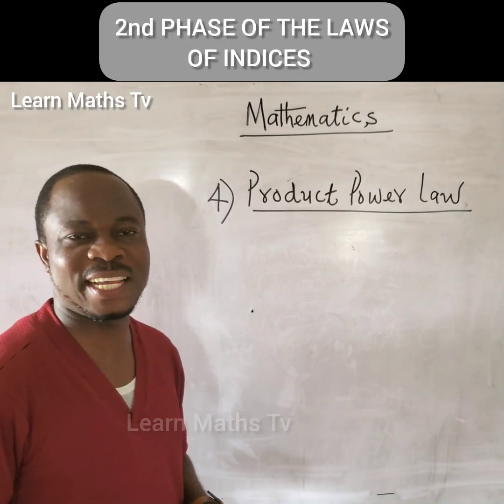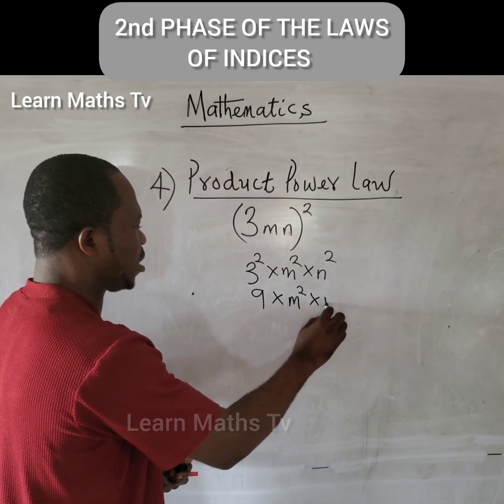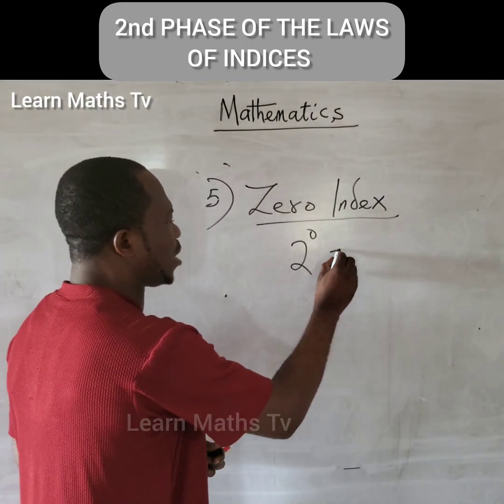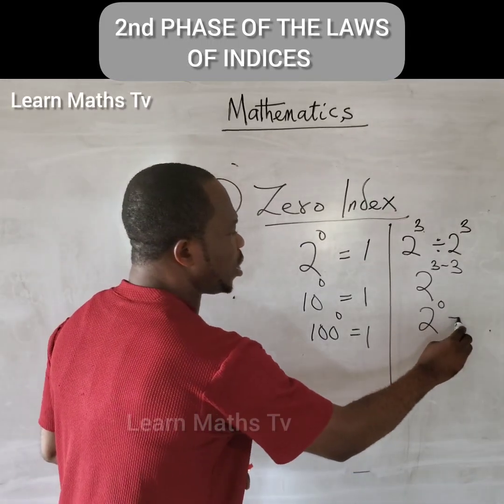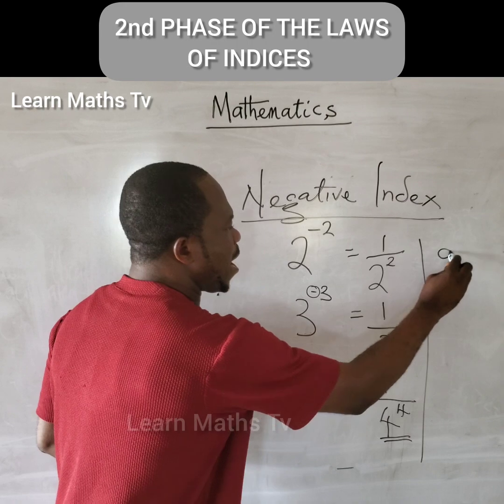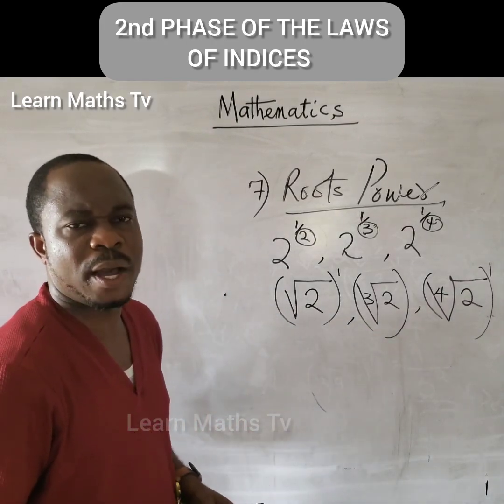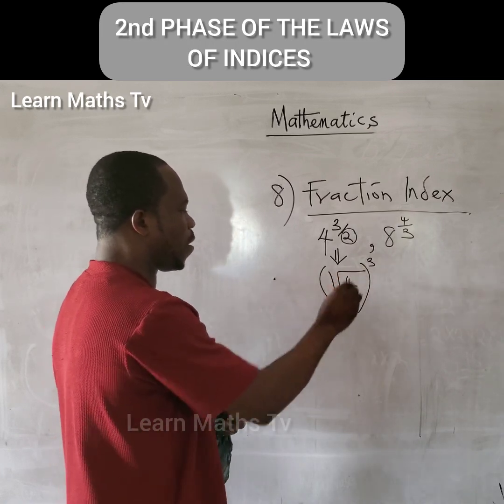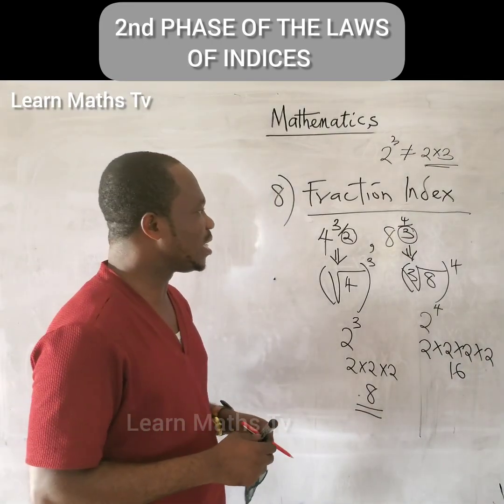5 More Laws Of Indecis(@LearnMaths-Tv )